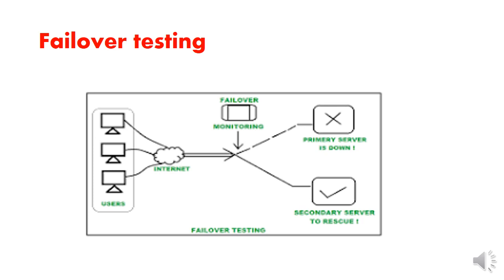UNIT 4 VOLUME TESTING and failover testing